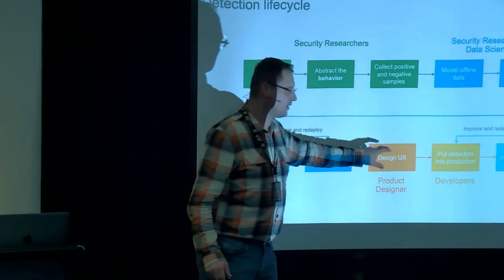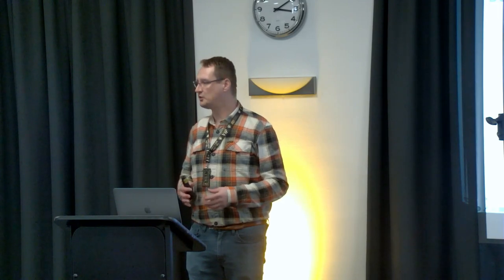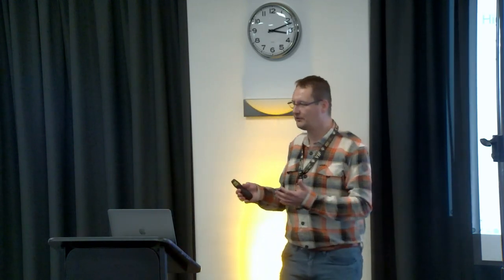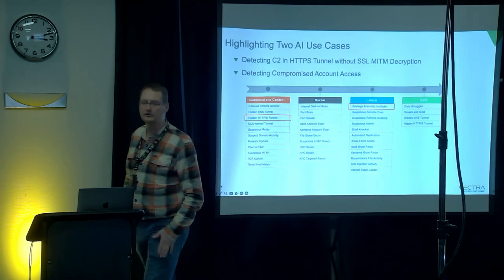HackerHotel 2023 Rudi Jager / Stijn Rommens -- Vectra AI automated threat hunting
How Vectra enables automated threat hunting using AI/ML.

Rudi Jager - Stijn Rommens